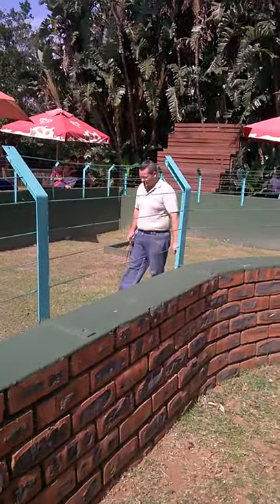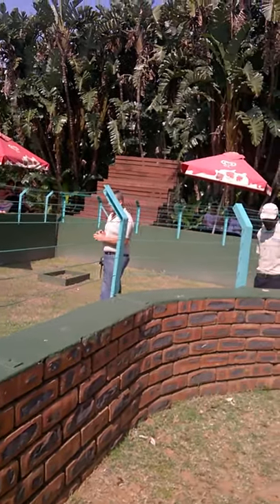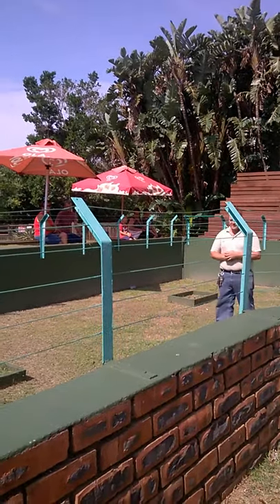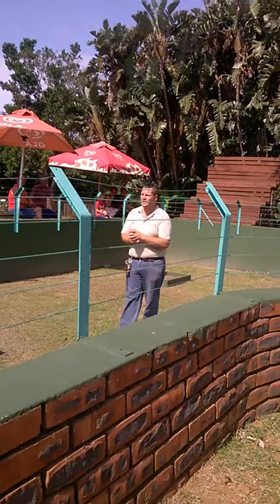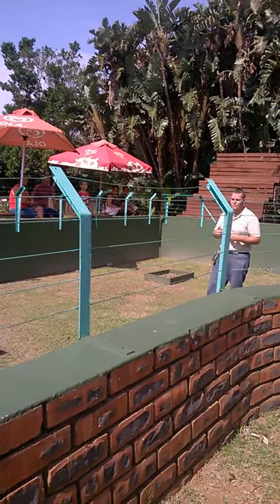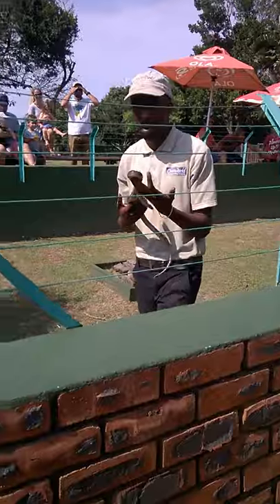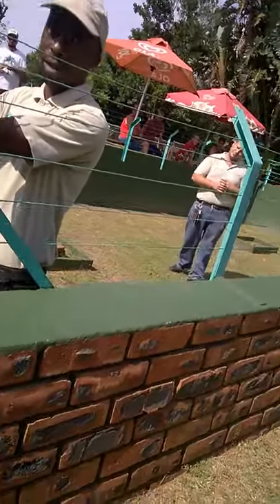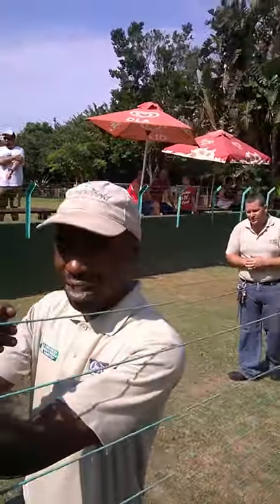Fun facts about snakes in South Africa.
Crocworld has so much to do and see. We had the opportunity to learn more about venomous and non venomous snakes that are found within South Africa.